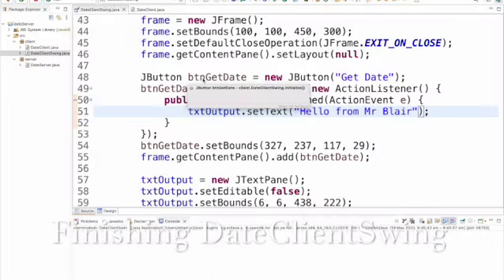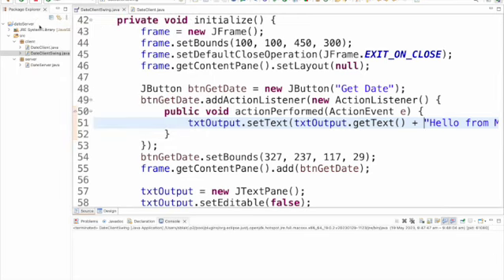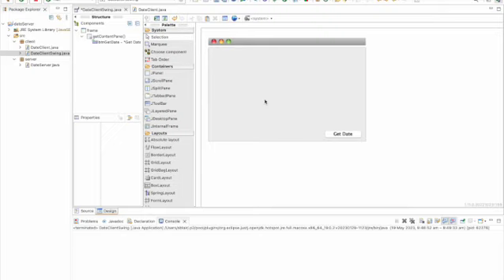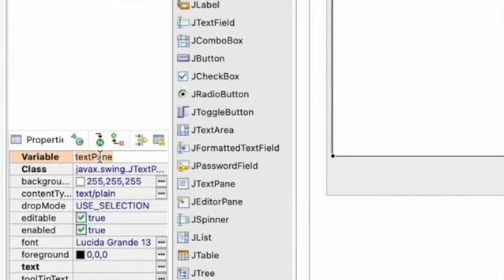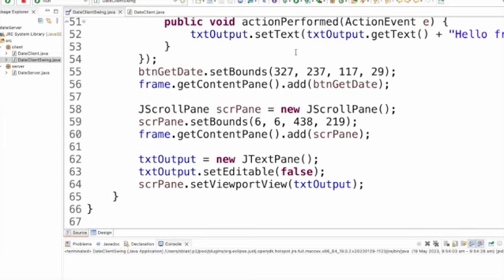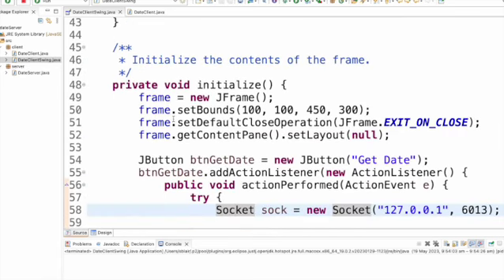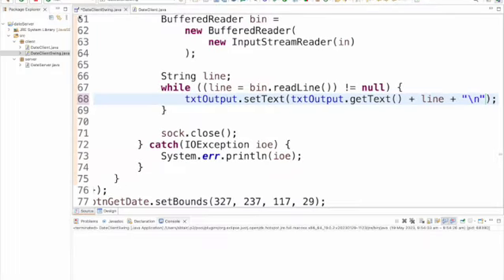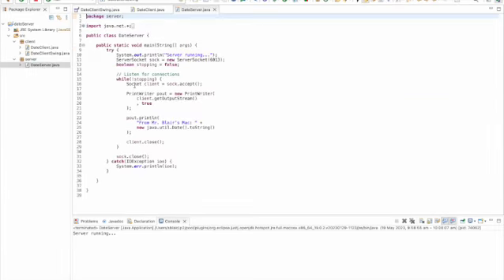DateClientSwing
Using Java Swing to create a Date Client for our Date Server